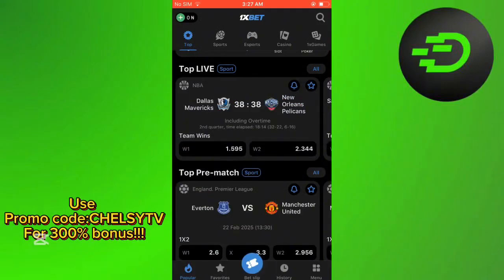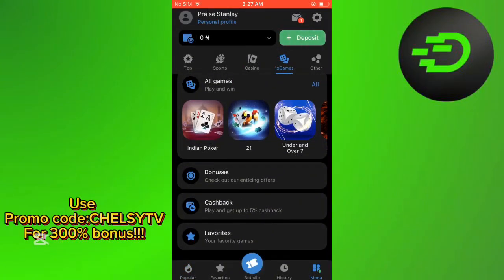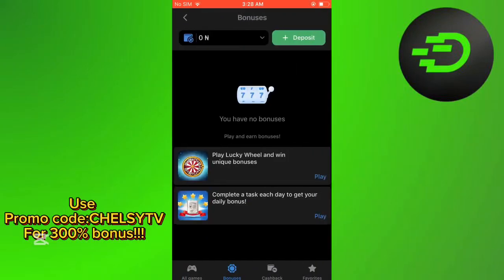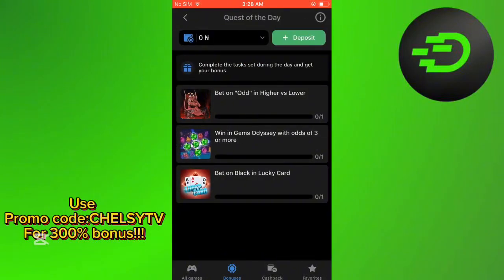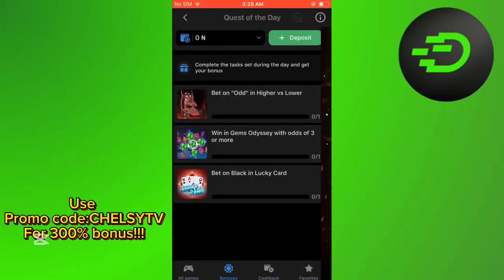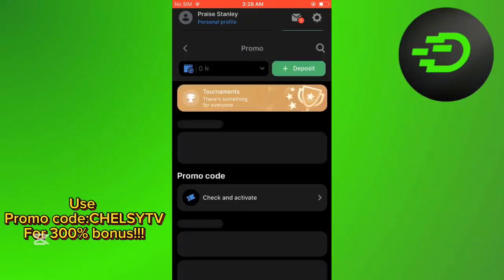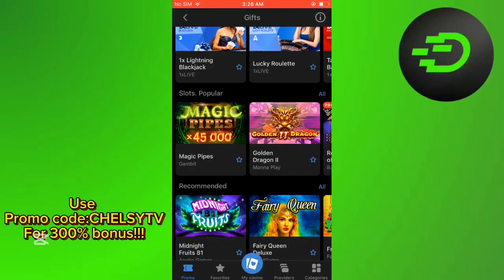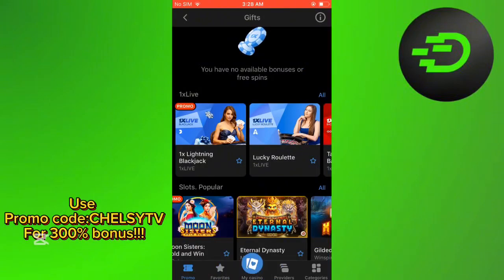How To Use 1xbet Bonus Amount ( Working Method 2025 )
In this video, I'll show you How To Use 1xbet Bonus Amount.

This channel aims to bring you the best videos, guides, and tips to solve your problems related to apps, PC, social media, etc.